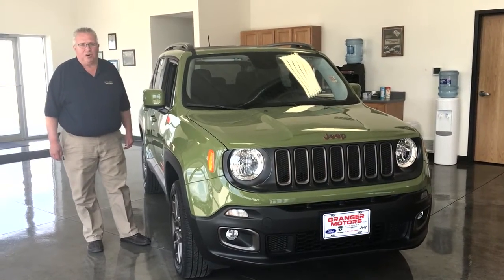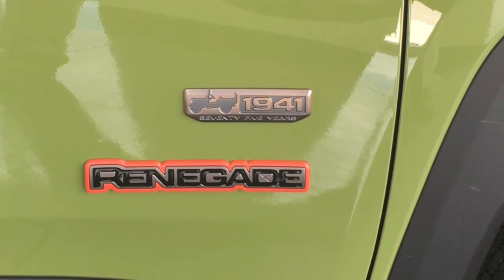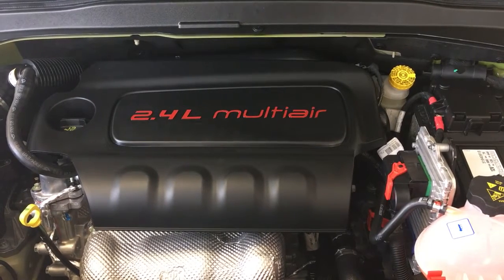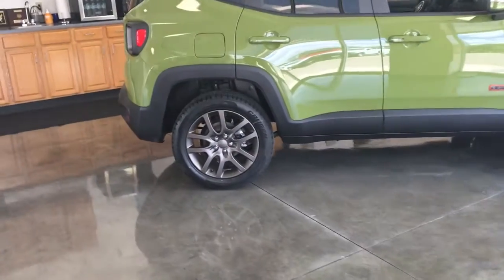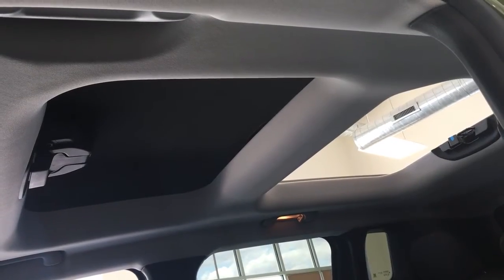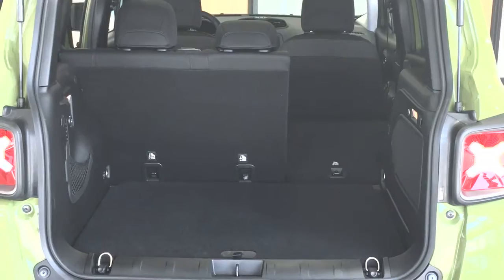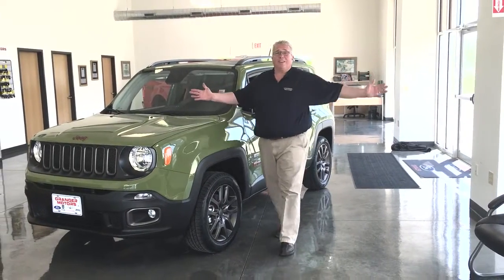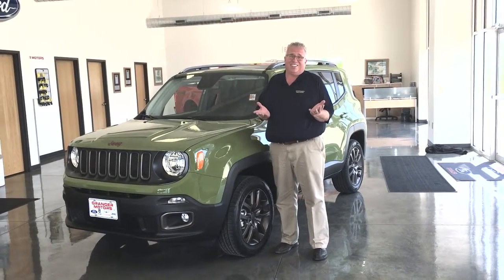2016 Jeep Renegade 75th Anniversary Edition Review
Short Review of the all-new Jeep Renegade by Steve Gee. Covering the MySky removable sunroof, color availability, and the interior features.